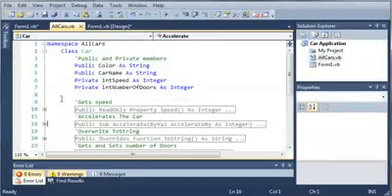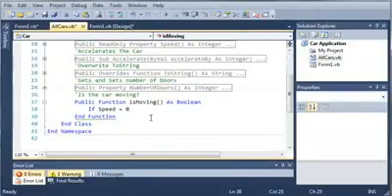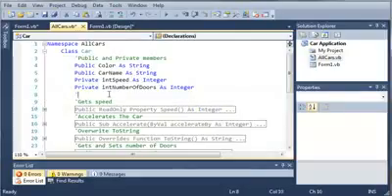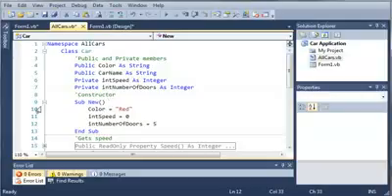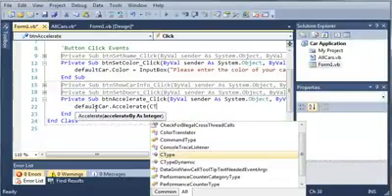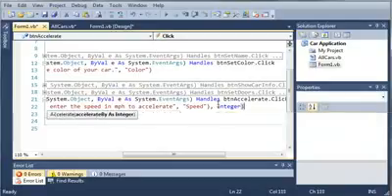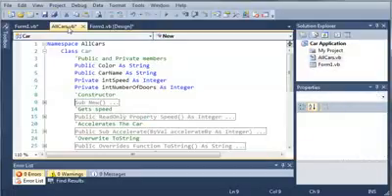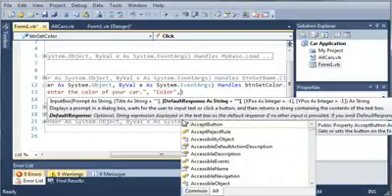Visual Basic - 109 - Car Part 4 Showing The Car Info 2